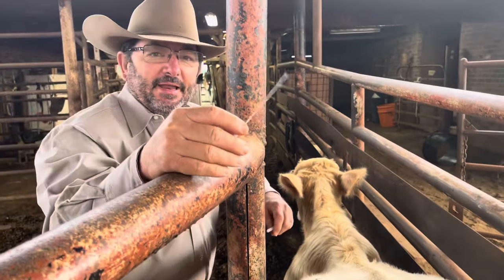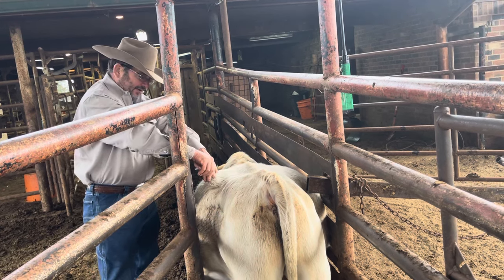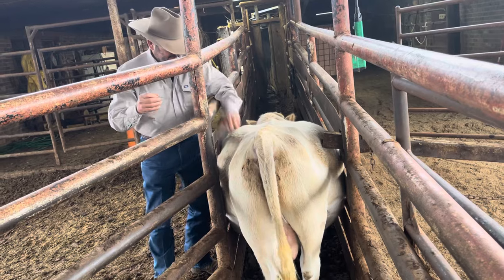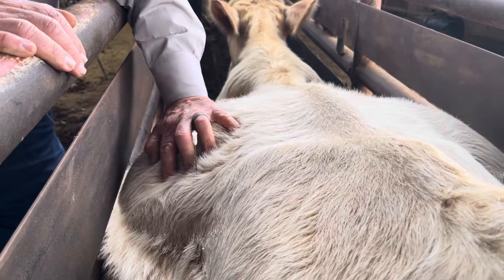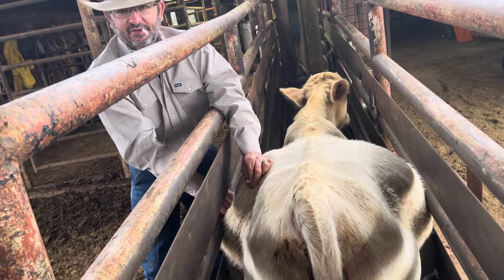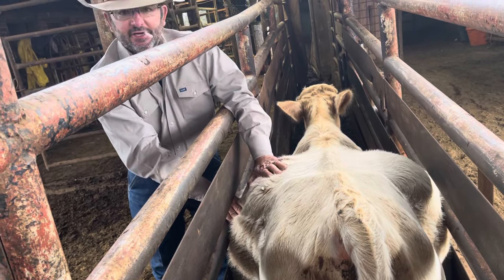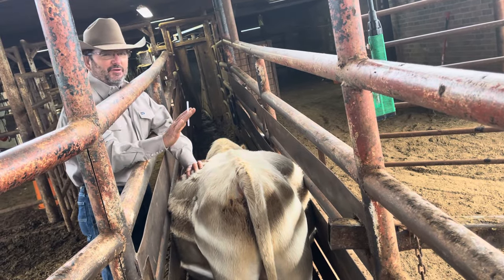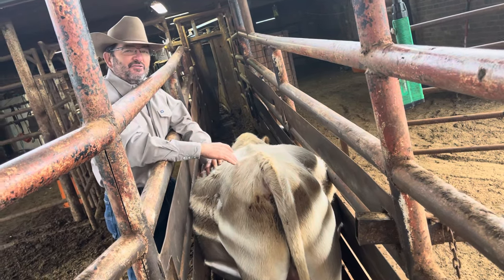Tip of the day.Taking care of a bloated calf.